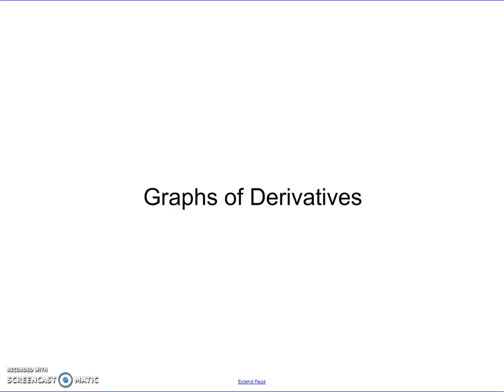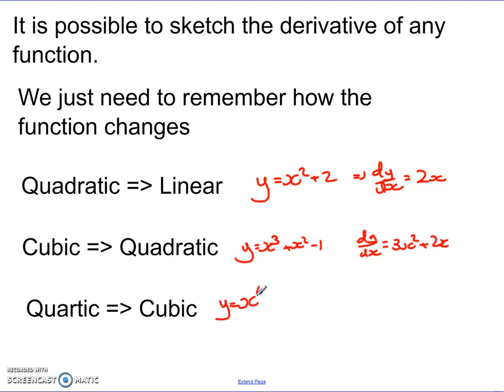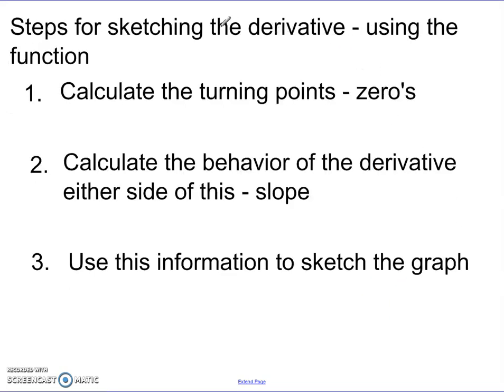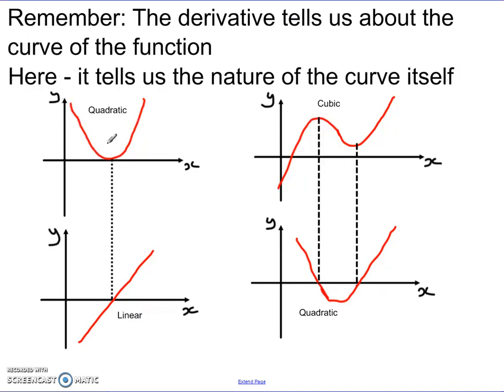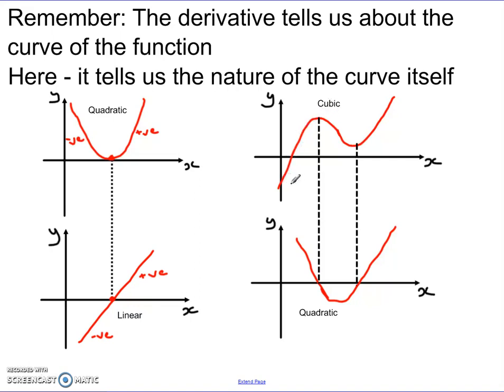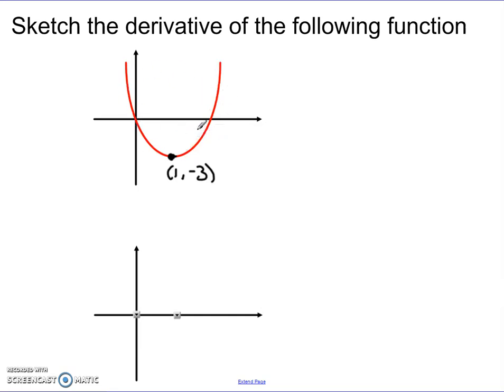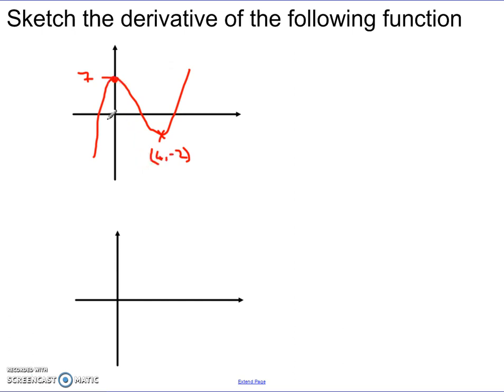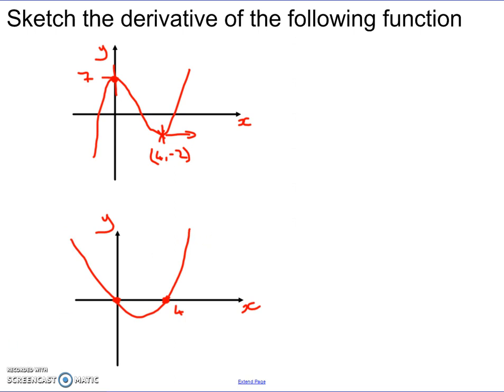Graphs of Derivatives